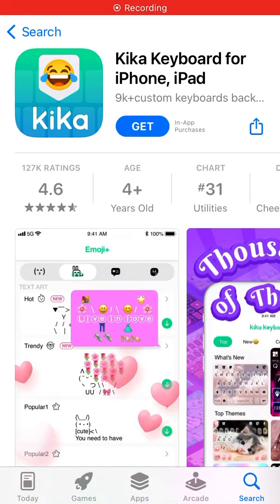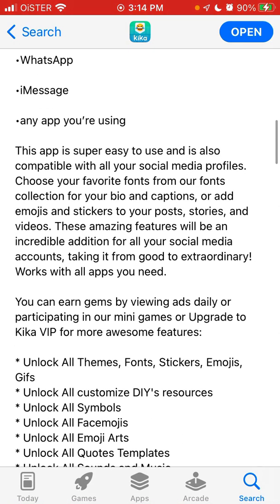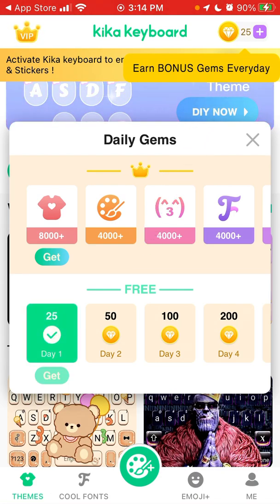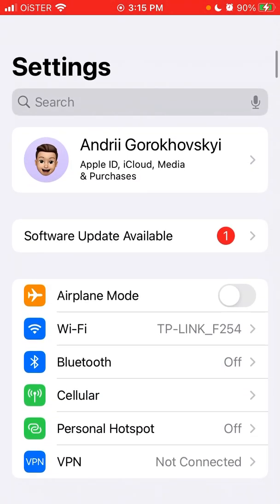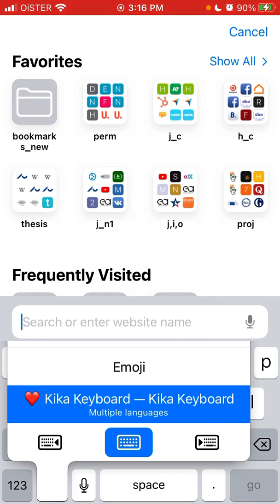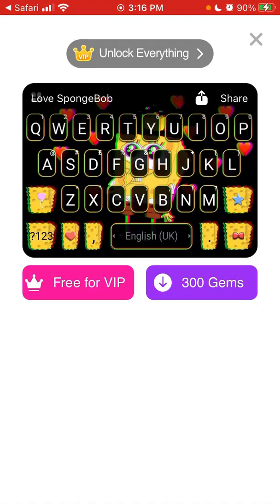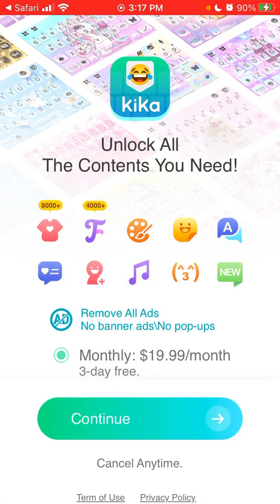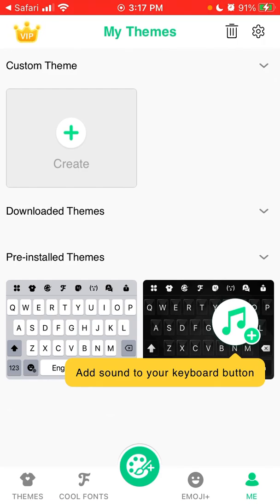How to install KIKA KEYBOARD on iPhone?